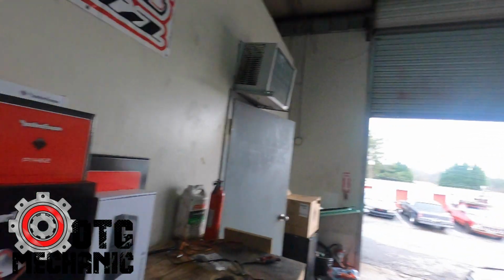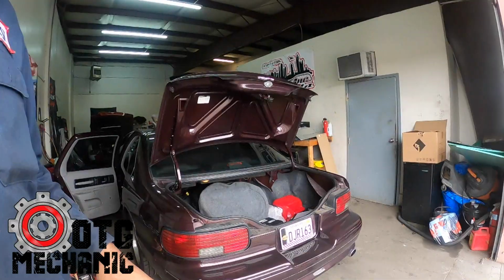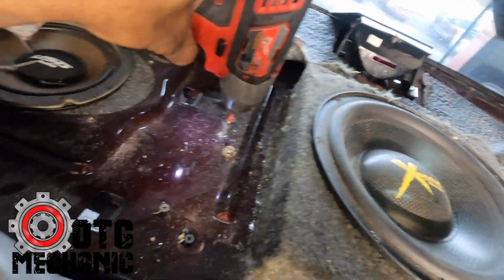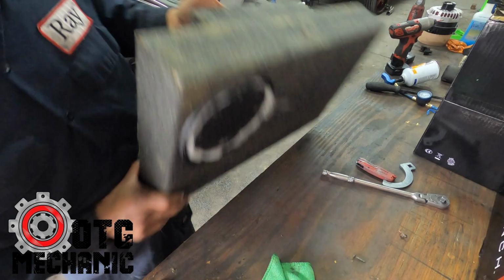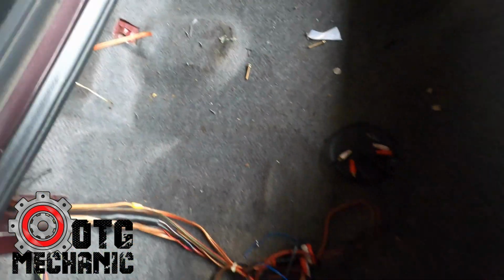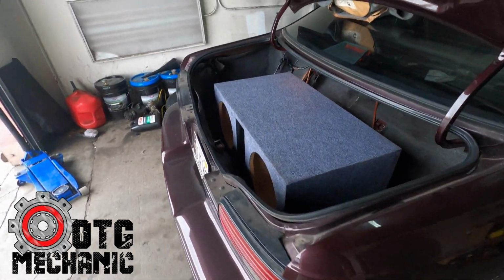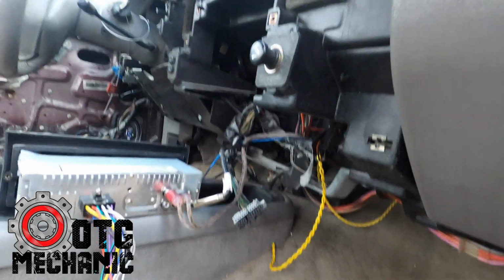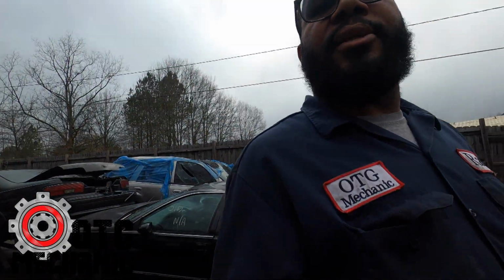Disassembling the Oldest Stereo System Ive ever Seen in a 1996 Impala SS!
Found some classic equipment in the Canadian 96. Phoenix Gold was top tier back in the day. We had to take it out to make room for the new Rockford Fosgate set up.
Also took a trip down to my boy Ivan aka @impalassparts(Ig)  to pick up some stock parts needed to make it all come together.
Shoutout my boy @TheLsSwapGuru for checking in with ya boy!

I will not diagnose your vehicle via Youtube/IG/Facebook.